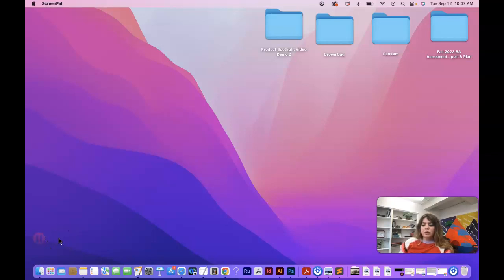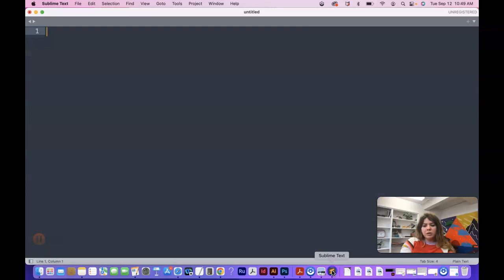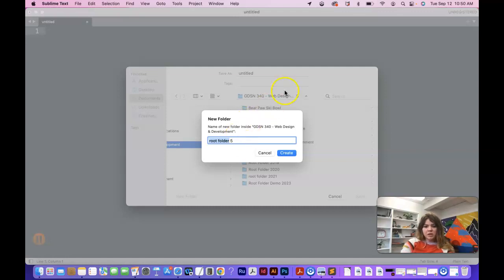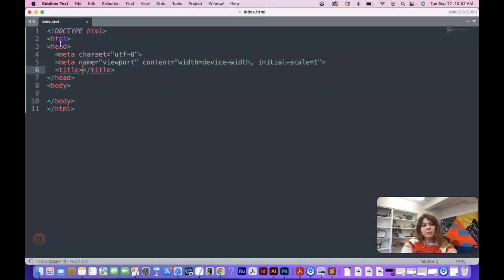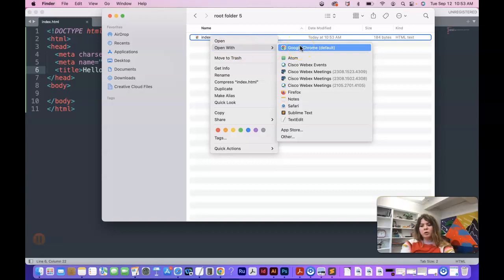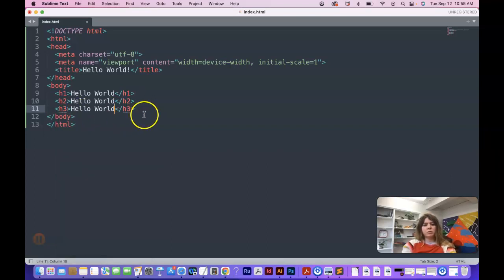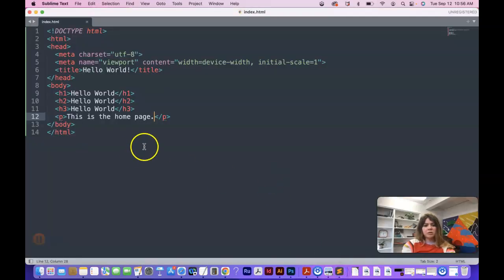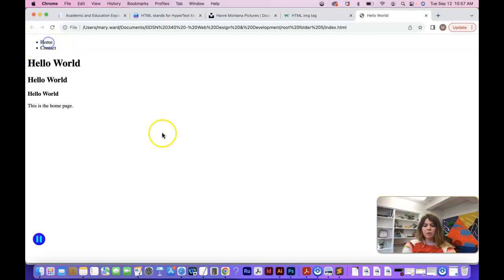HTML Demo Part 1